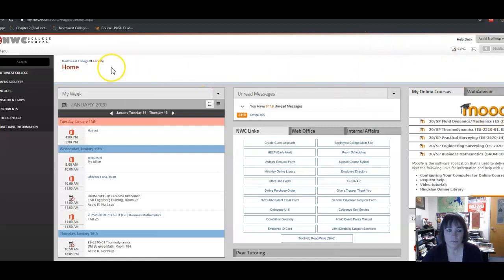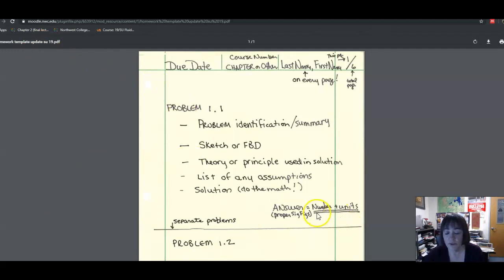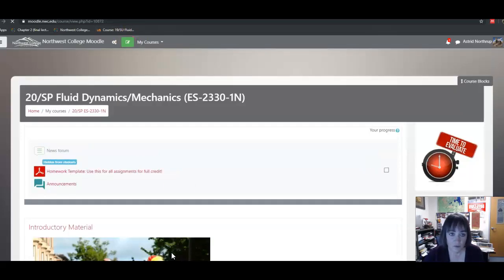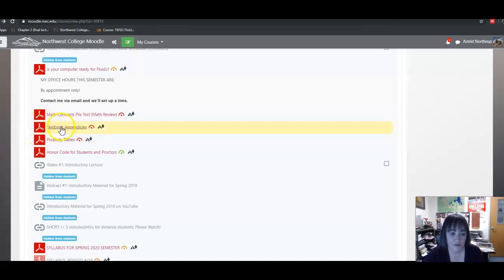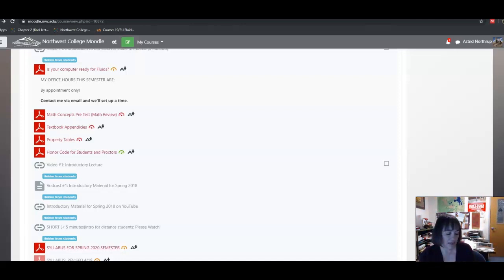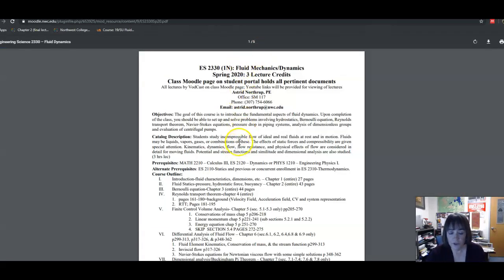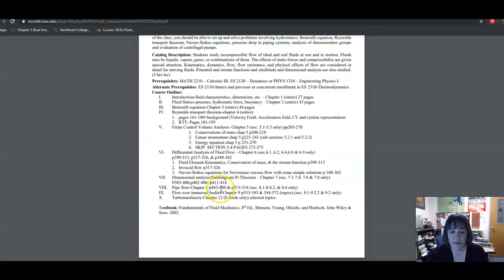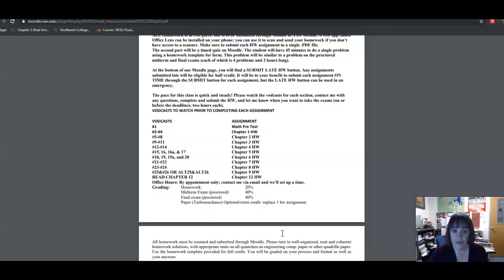ES 2330 Fluid dynamics introductory lecture Spring 2020